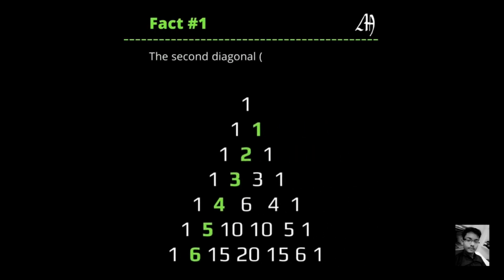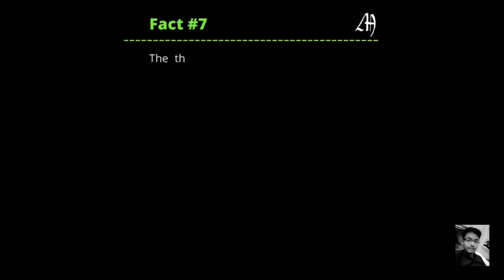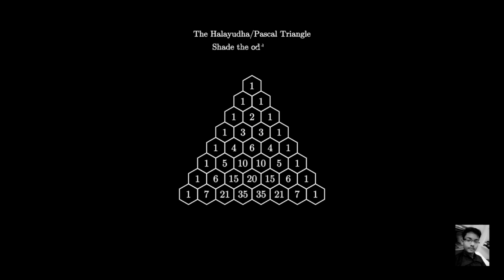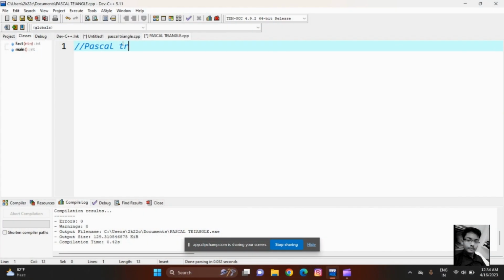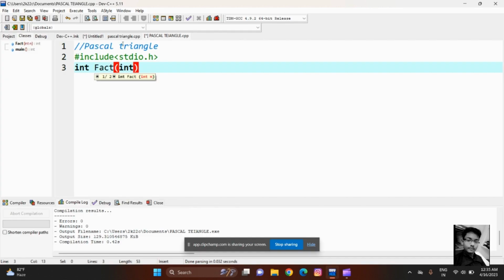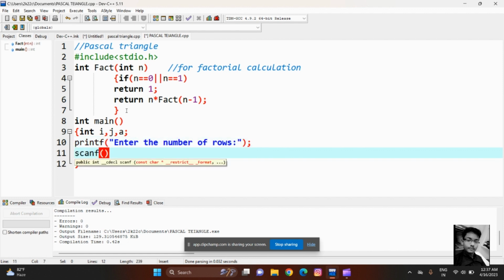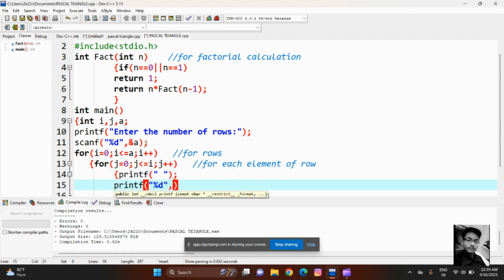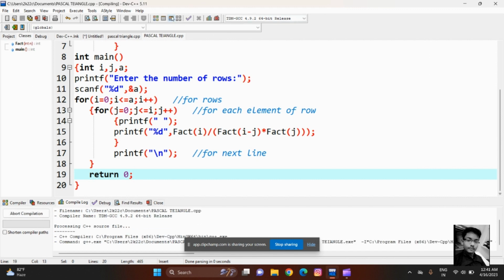"Exploring Pascal's Triangle:🪄🪄 ||A Coding Tutorial"||"How to Code Pascal's Triangle from Scratch"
"In this video tutorial, we'll explore the fascinating world of Pascal's Triangle and how to generate it using C code. Whether you're new to programming or an experienced coder, this video has something for you. Join us as we dive into the logic behind the triangle and walk through the code step-by-step."

"If you're looking to improve your C programming skills, this video is a must-watch! We'll teach you how to create Pascal's Triangle using simple and concise code, so you can impress your friends and colleagues with your coding skills."

"Pascal's Triangle is a beautiful mathematical concept that has fascinated mathematicians and programmers for centuries. In this video, we'll explain how the triangle works and show you how to generate it using C code. From basic loops to advanced algorithms, we'll cover everything you need to know to get started."

"Ready to take your C programming skills to the next level? In this video, we'll walk you through how to generate Pascal's Triangle using C code, including tips and tricks for optimizing your code for speed and efficiency. Don't miss out on this exciting and informative tutorial!"

"If you're struggling to understand Pascal's Triangle, don't worry - we've got you covered! In this video, we'll explain the math behind the triangle and show you how to create it using C code. Whether you're a student, a professional, or just curious about the topic, you'll find this video engaging and informative."